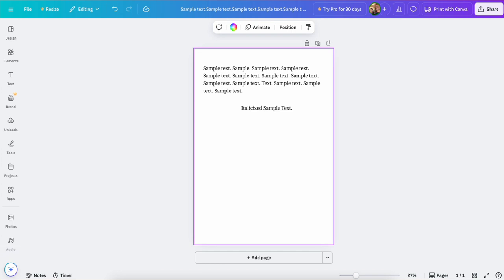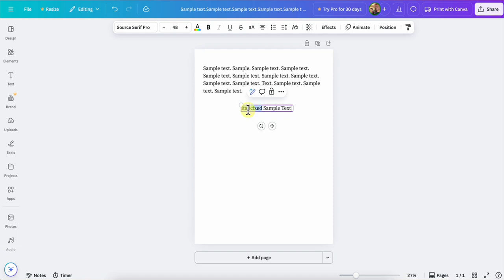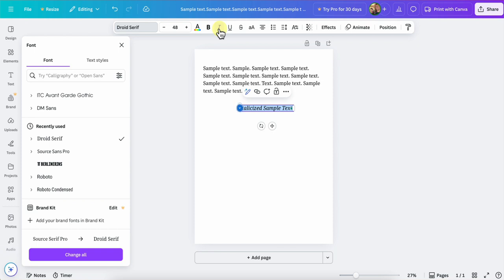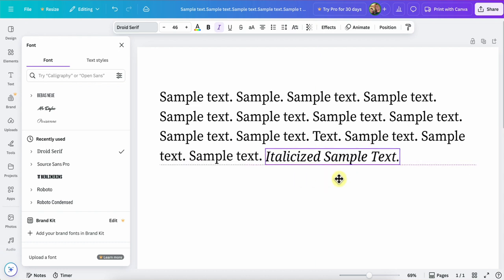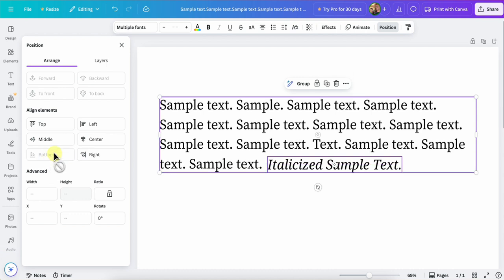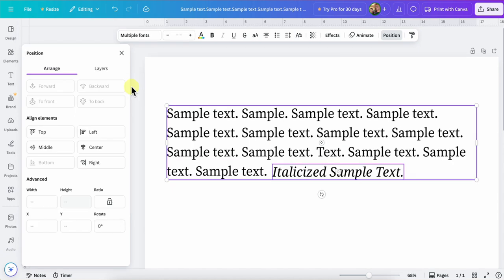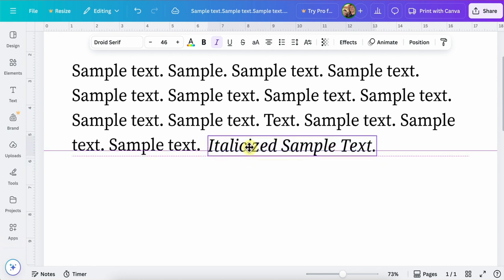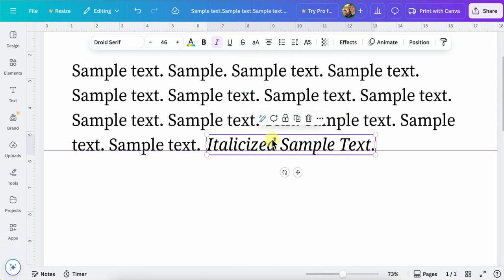Canva Text Boxes Not Lining Up? Try This Easy Fix!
Are your text boxes in Canva snapping in ways that throw off your perfect design? In this step-by-step Canva tutorial, I’ll show you exactly how to align and arrange text boxes like a pro — even when Canva’s auto-snapping gets in the way. Whether you’re creating social media graphics, presentations, posters, or marketing materials, these tips will help you make clean, professional-looking layouts every time.

In this video, you’ll learn how to change text styles, align objects precisely, use guides and rulers, and override snapping behavior so you have complete control over your Canva design. Perfect for both beginners and experienced Canva users seeking more precision in their layouts.

🔹 What You’ll Learn in This Video:
✅ Change a Paragraph’s Font, Size, and Style – Customize your text appearance to match your brand or design vision.
✅ Visually Combine Text Boxes – Learn how to make multiple text boxes look like one seamless block of text.
✅ Use the Position: Align Option – Align elements perfectly to the left, right, center, or evenly distribute them for a balanced look.
✅ Activate Rulers in Canva – Turn on rulers to get pixel-perfect placement for your text and objects.
✅ Create Manual Guides – Set up your own alignment guides for total control over spacing and layout.
✅ Override Canva Snapping – Learn the quick trick to move a text box freely without it auto-snapping to another element.

🔸 Canva Techniques Covered:
✔️ Text Formatting in Canva – Fonts, sizes, weights, and styles
✔️ Text Box Arrangement – Creating the illusion of one continuous text block
✔️ Precise Alignment – Using Canva’s position and alignment tools for perfect layouts
✔️ Rulers & Guides – Setting up your workspace for exact measurements
✔️ Snap Override – Moving objects without Canva’s automatic alignment taking over

🔹 Why You Should Watch This Video:
✔️ Improve your Canva layout skills for cleaner, more professional designs
✔️ Save time and frustration by learning how to work around Canva’s snapping feature
✔️ Get precise alignment for all your social media, marketing, and branding projects
✔️ Boost your design confidence with easy-to-learn, pro-level techniques

🔸 Who This Video Is For:
✔️ Canva beginners who want to master alignment tools quickly
✔️ Small business owners creating their own graphics and marketing materials
✔️ Social media managers who need fast, clean designs
✔️ Teachers, students, and content creators using Canva for projects and presentations

📌 Watch now to take control of your Canva layouts!

You can now book a one-on-one personalized 50-minute course with me to learn or sharpen your skills in Adobe InDesign or Illustrator!

These are a few of my favorite things that I highly recommend.